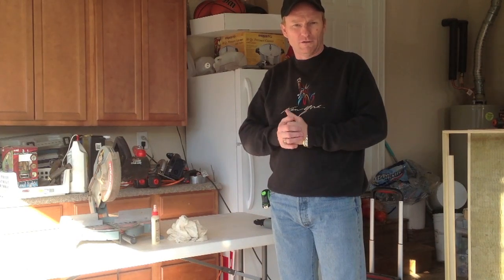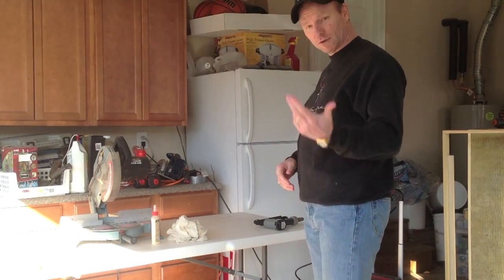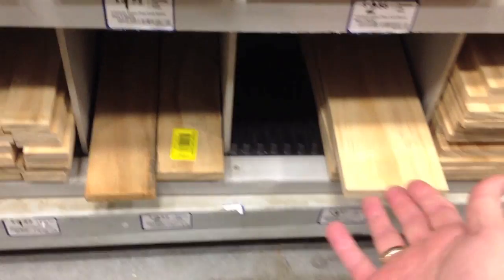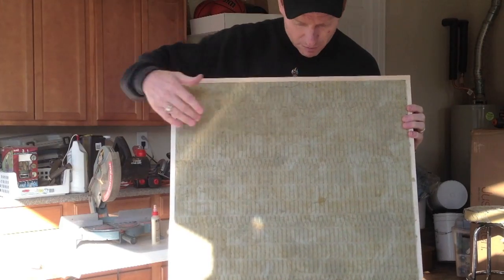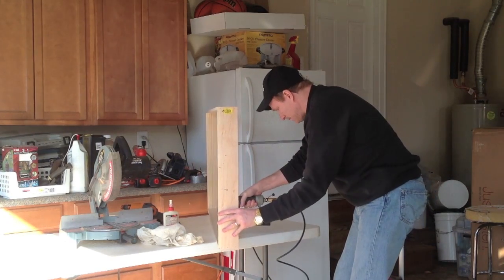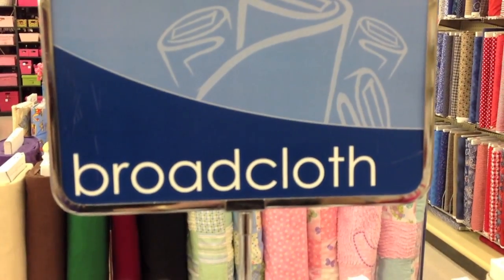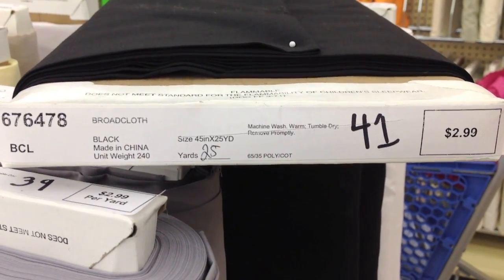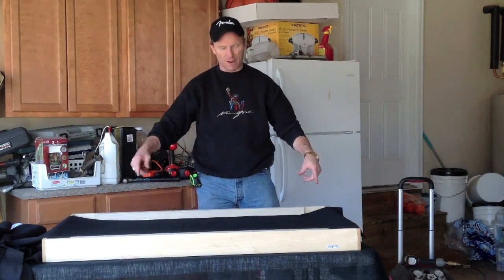DIY Sound Absorption Panels for Home Studio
Make your own Studio Sound Absorption Panels cheap! Great sound absorption for treating any home studio.
All material and such contained here are at the or below
Purchased insulation on Amazon (Best price).